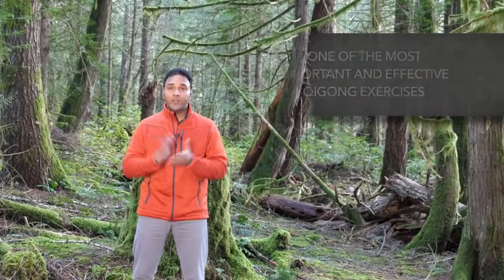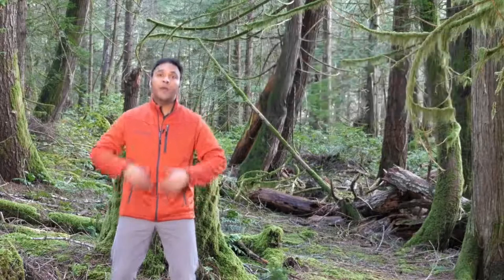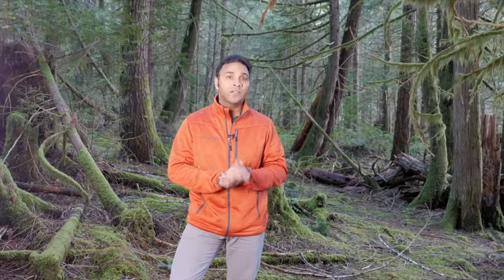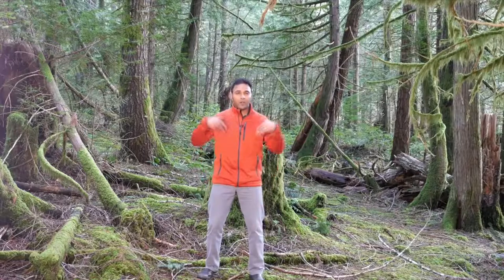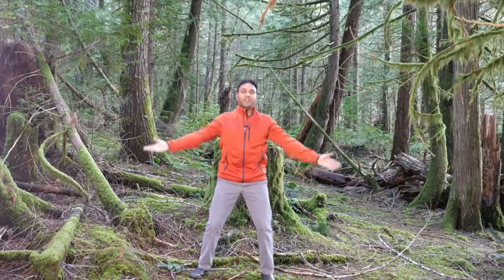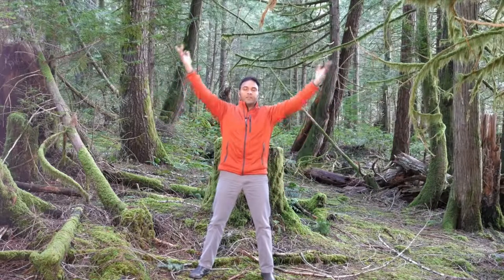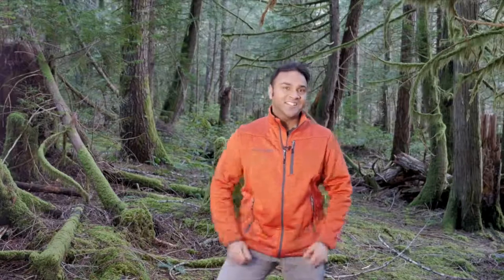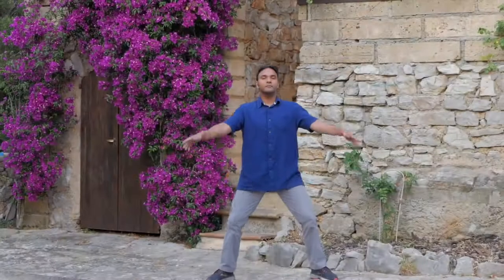SUPER FOOD OF QIGONG - EXERCISE FOR BEGINERS & MOST IMPORTANT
SOURCE : QIGONG FOR VITALITY

Jeffrey Chand, is an acupuncturist, practitioner of Traditional Chinese medicine, and Qigong instructor.

Whether you’re a complete beginner to Qigong practice, or you have some experience, this one exercise can be a very useful and helpful. You can practice it basically anywhere. It’s very simple. It’s very easy.

The idea with Qigong practice is that we want to get the qi moving freely throughout the body. We do that by:
● lightly moving
● breathing deeply
● getting the body to open up and relax
● calming and clearing the mind

We have qi that’s flowing through the internal organs and all the meridians and the soft tissue in the body. And when it gets stuck in stagnant, then we get sick we get ill, we don’t feel our best.

So during Qigong practice, you simply you move the qi smoothly throughout in the body, then:

● the immune system is healthy
● the digestion is strong
● the energy levels are good
● the sleep is deep and restful
● we feel happy and content 🙂

This one exercise is almost like a “Super Food.” Super foods are foods that have all the carbohydrates, proteins, fats, nutrients, vitamins, and micronutrients that your body needs. Eat that one superfood and it can fuel your body.

This one exercise is like that - the Super Food of Qigong!.

It’s called the Opening Exercise. The reason the opening exercises so helpful is because it helps circulate the qi throughout all the meridians, internal organs and all the different systems. So if you have problems with:

● tension, and stress – this is going to help the liver
● respiration or breathing issues – this is going to help the lungs
● digestion and appetite and bowel issues- this is going to help the spleen and stomach
● circulation, depression, anxiety – this is going to help the heart
 ● sleep and hormones and back pain and low energy – this is going to help the kidneys

This one Qigong exercise really can help everything  that you need for full health, and vitality! It’s great if you don’t have much time, you don’t have much space and you’re just looking for quick practice. Just practice exercise for five minutes or so.

Qigong practices is about what you do with your body, what you do with your breath, and what you do with your mind. So your intention, and your thoughts are very important as you’re practicing Qigong. So choose a simple affirmative phrase that you can hold in your mind as you practice the Opening Exercise.

You can practice that simple exercise once or even twice a day. If you do it for five minutes, great if you can do it for 10 minutes, great. If you do it for one minute, that’s fine. The opening exercise is wonderful to help just remind us that we can be healthy, we can be vibrant and full of life and energy. We just have to stop, breathe, let our
body and our mind settle.

Wholeness & Balanced Vibrations!